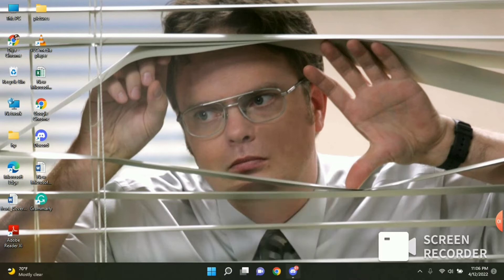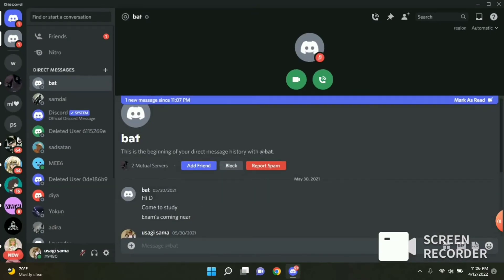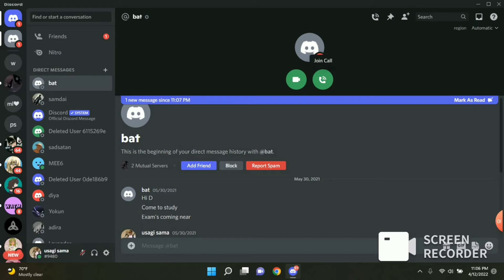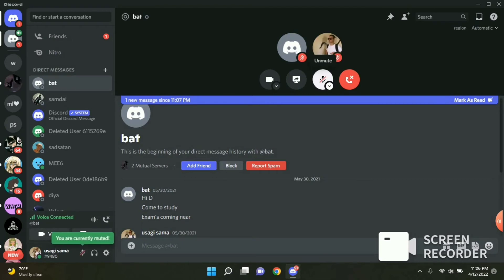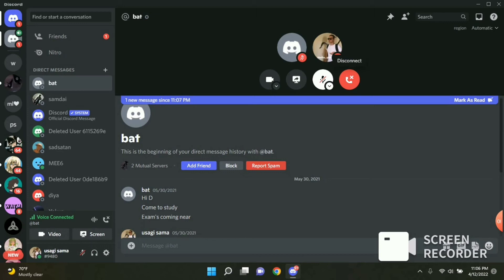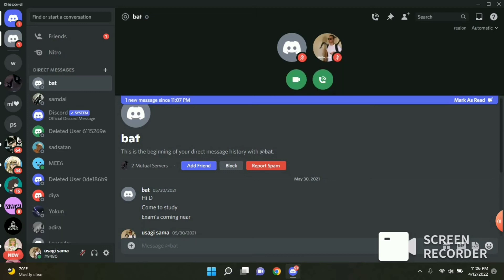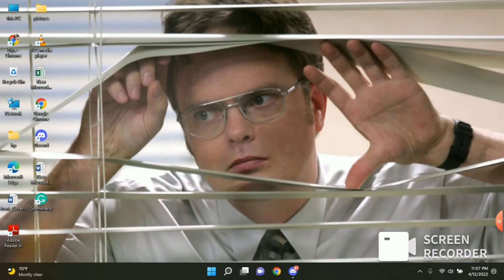How To Join Call On Discord On PC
If you've never used the voice chat app before, or are wondering what it's all about - this video is for you. I'll show you step-by-step how to find and join a call so that next time someone invites you into their channel, it'll be super easy. This is going to be fun!

00:10 Open Discord
00:23 Click Join Call on Server
00:42 Click Disconnect Button to Disconnect Disclaimer: